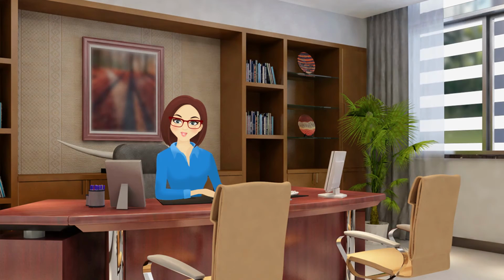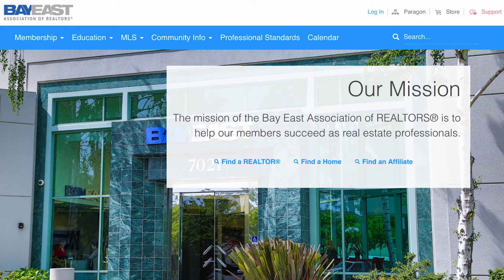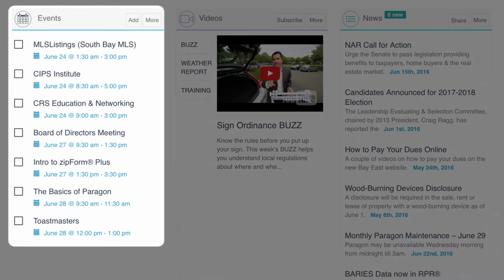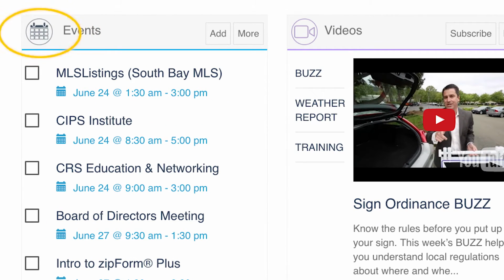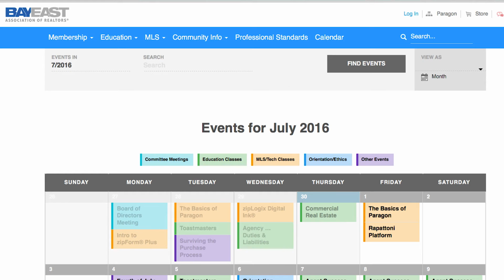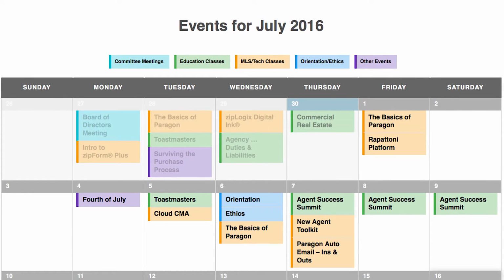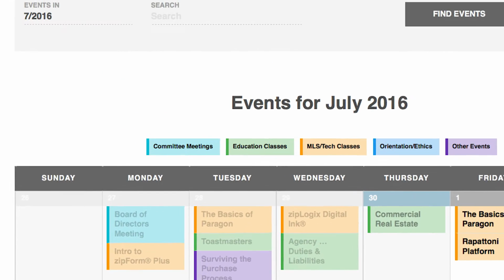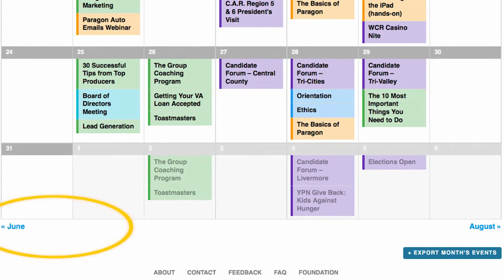Event Calendar BUZZ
Look for upcoming events and classes on the Bay East calendar.